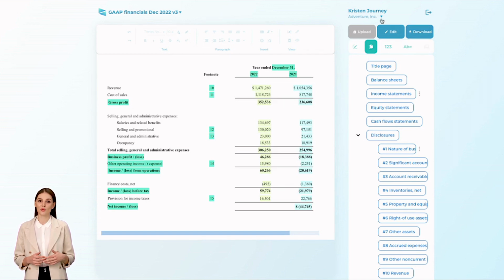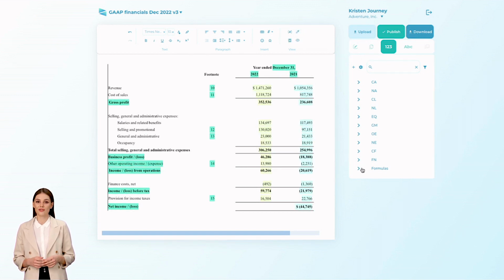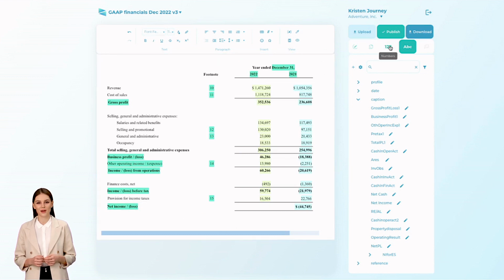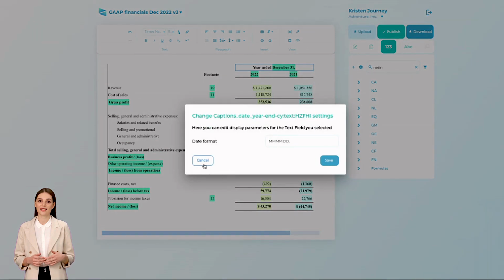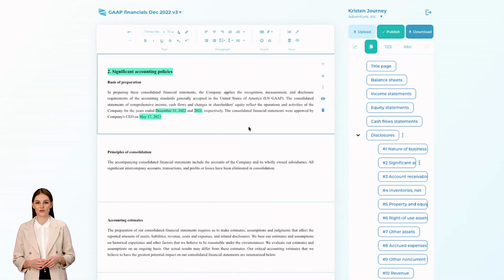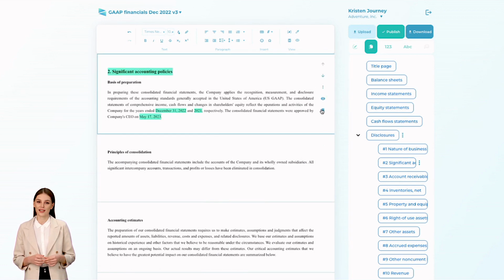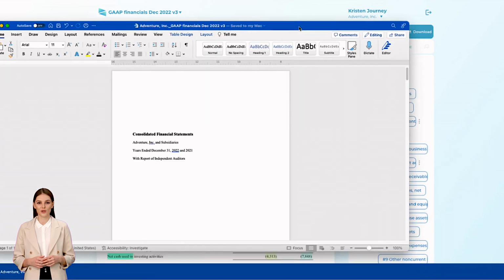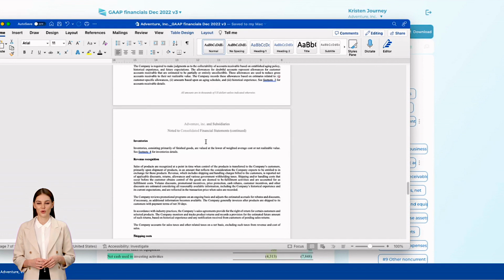qompass demo - 10 mins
0:00 Welcome
0:23 Companies and documents
0:54 Document check-in
1:20 Excel upload and numbers
2:11 Creating variables (ratios)
2:31 Profile questions and dates
3:03 Footnote references
3:15 Captions (text rules)
3:40 Dynamic fields
4:54 Content: parts and footnotes
5:50 Document sections
6:42 Document formatting
7:20 Working with tables
8:08 Using standard shortcuts
8:30 View block
9:18 Download Word file